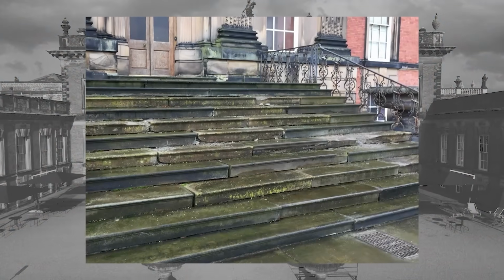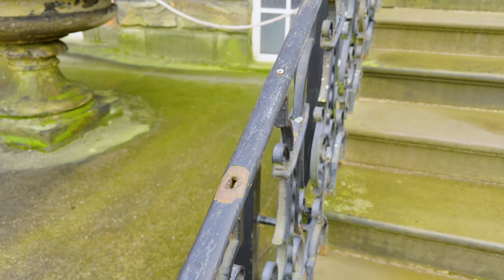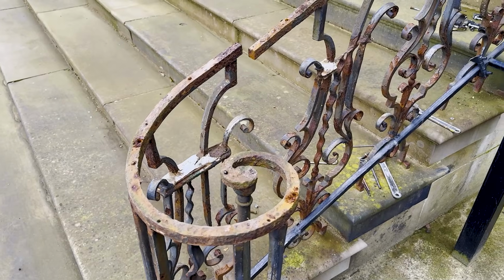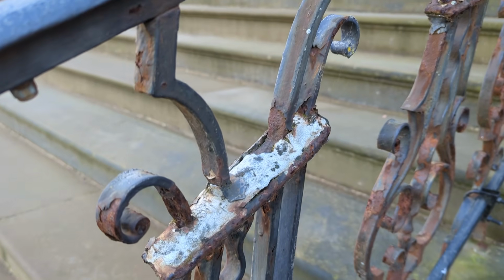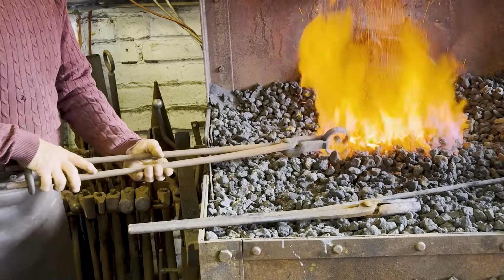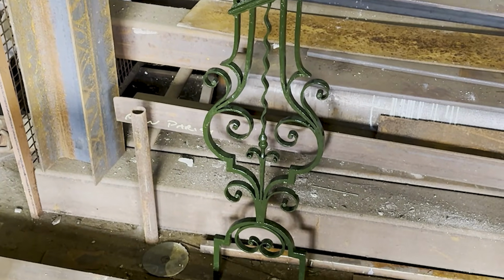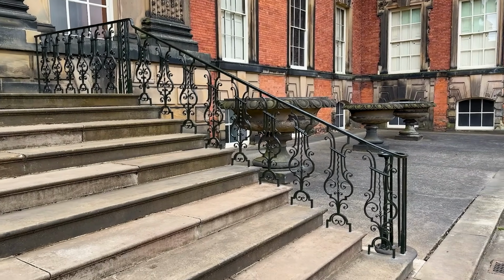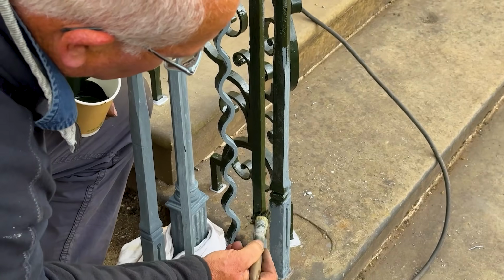A Restoration Story - the West Front Railings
In May 2025 we completed the restoration of the beautiful railings which grace the West Front entrance to Wentworth Woodhouse.

The work was funded by a generous donation from the Elisabeth Cayzer Charitable Trust and was undertaken by Andrew Renwick and the team at Ridgeway Forge, near Sheffield.

The restoration is a triumph of heritage craftsmanship and we're delighted to see the West Front facade reunited with its wonderful railings.